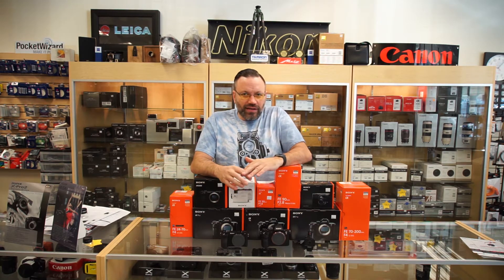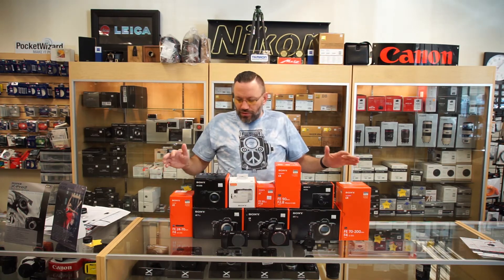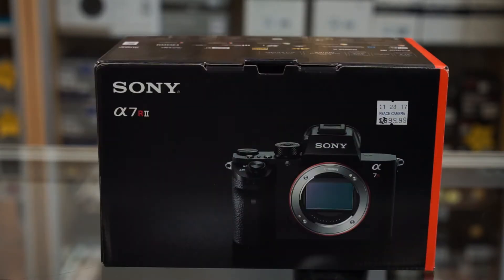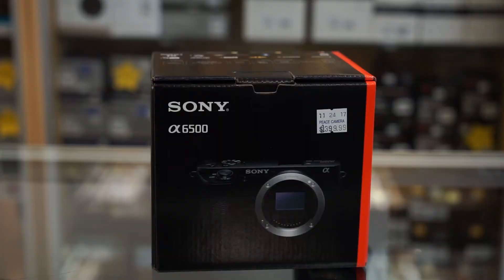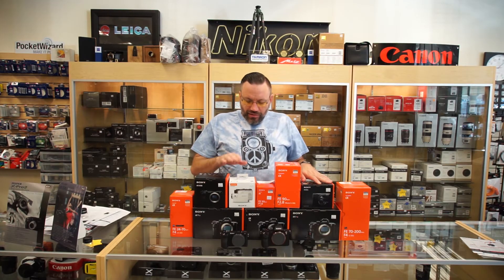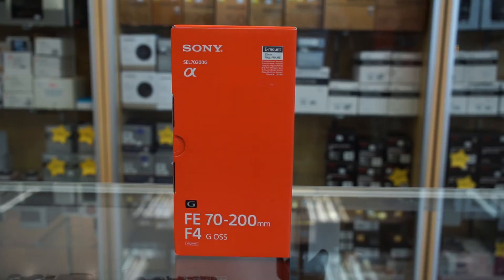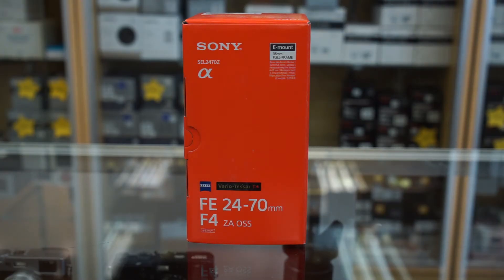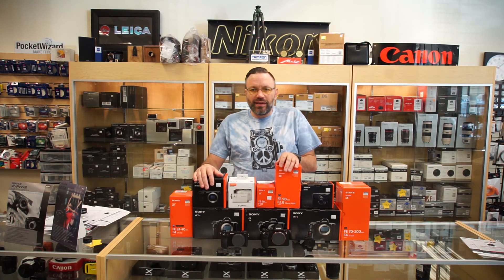Peace Camera is now a Sony dealer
You asked and we listened. Peace camera is now a Sony dealer

Peace Camera
5039 Falls of Neuse Rd